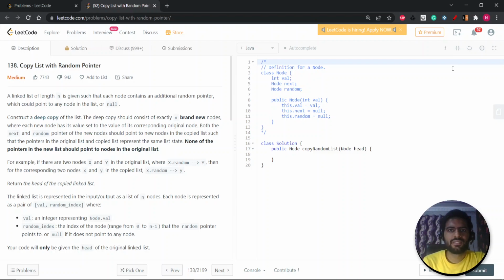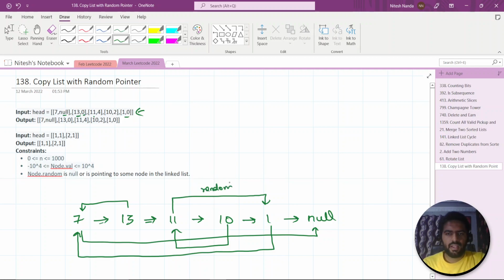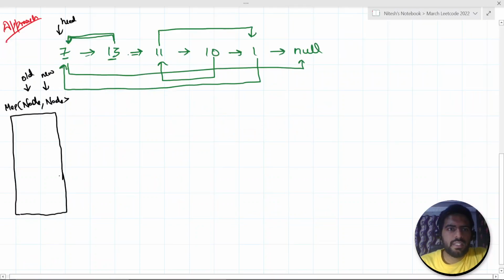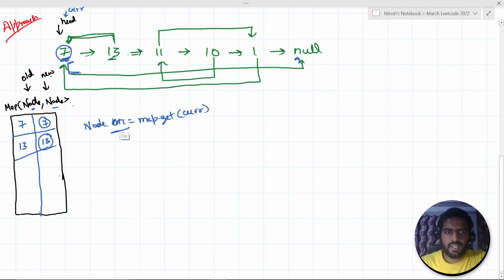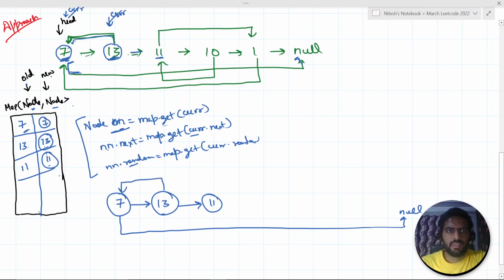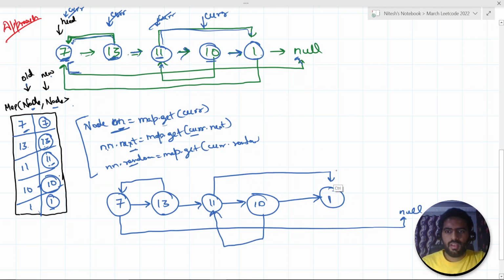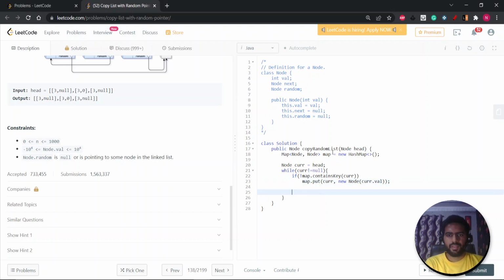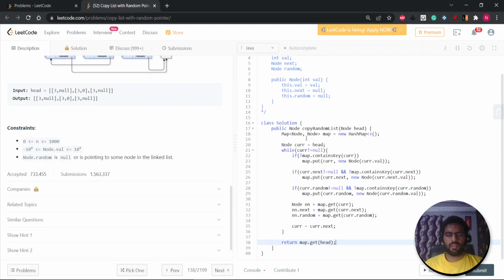Copy List with Random Pointer | Leetcode 138 | Linked List | Hash Table